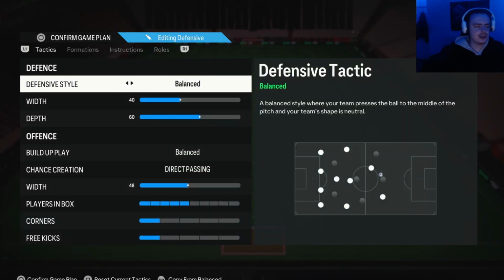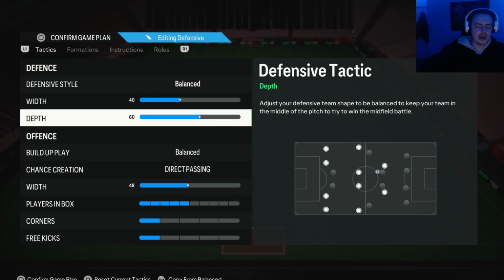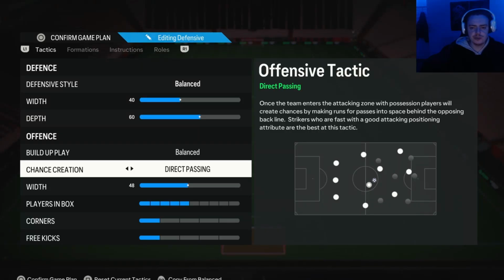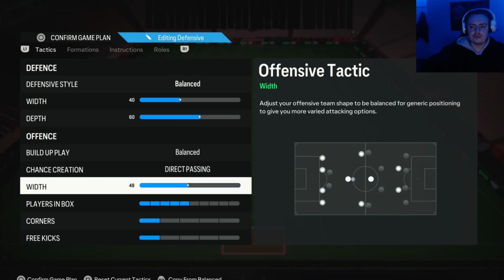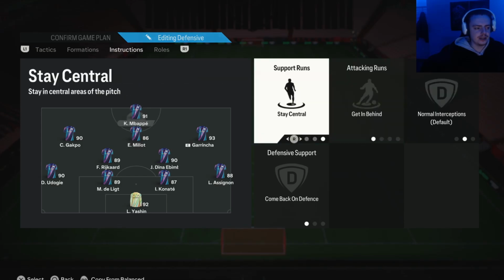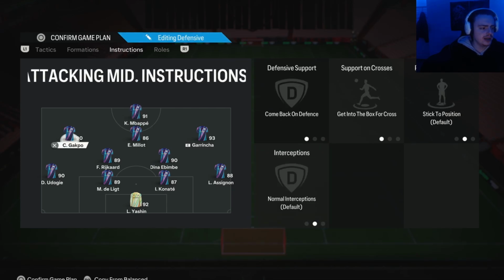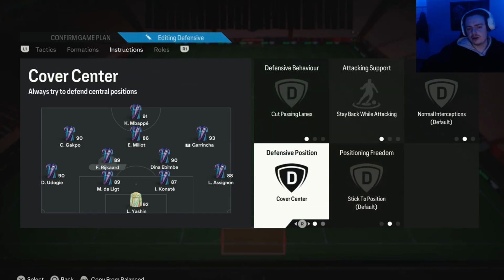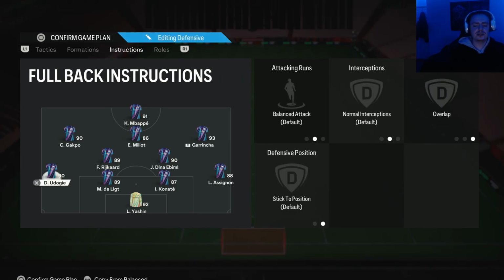This 4231 is CRAZY now in FC24 ✅🔥 Best Custom Tactics & Formation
In this EA FC 24 ultimate team video we look at the new best meta 4231 tactics to destroy 71 depth meta rats in fc 24

video topics:
best formation and tactics
best fc 24 tactics
ea fc custom tactics
fc 24 best custom tactics & formation
fc 24 custom tactics 4231
best 4231 tactics fc 24
ea fc 24 formation & tactics
71 depth fc 24
beat 71 depth
post patch custom tactics ea fc 24
fc 24 custom tactics after patch
post patch 4231